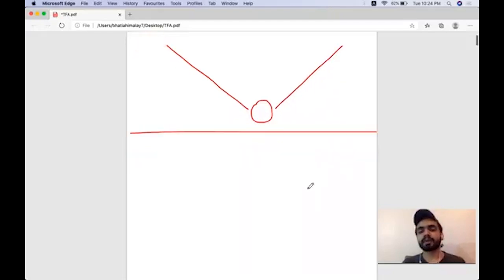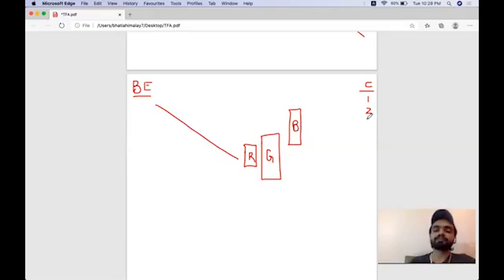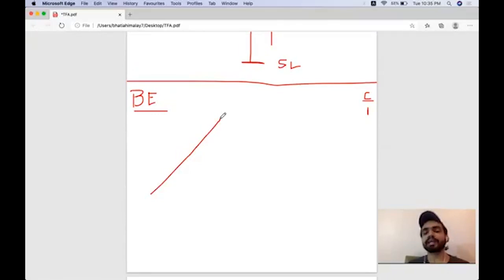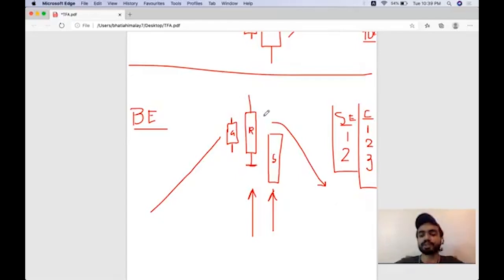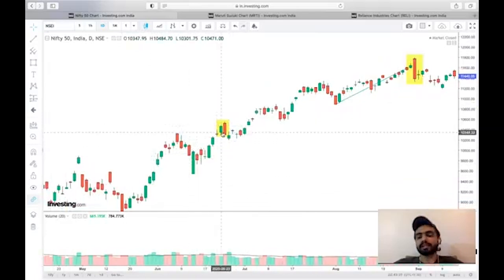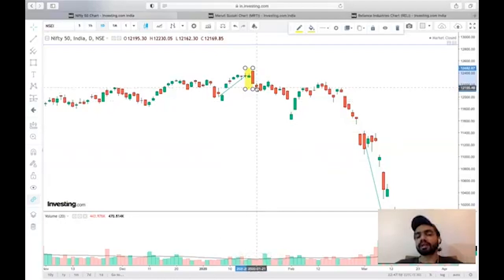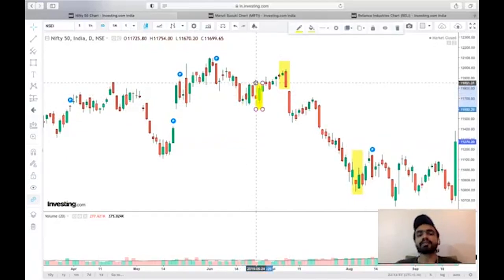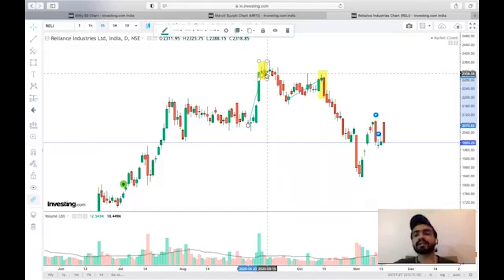35.25 - 3 3